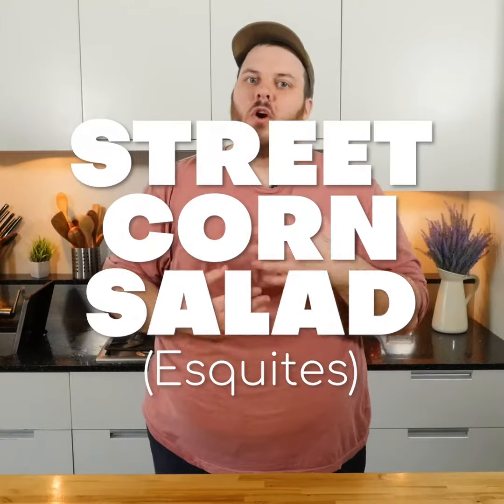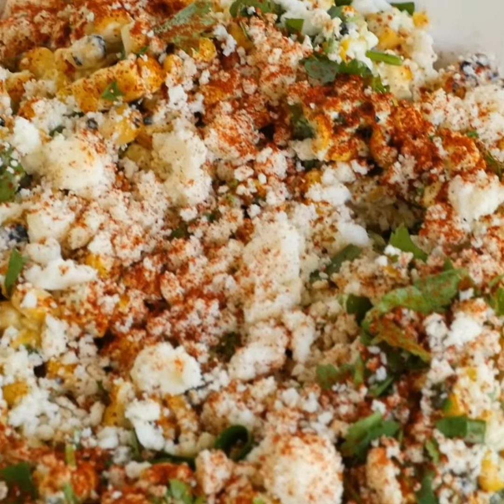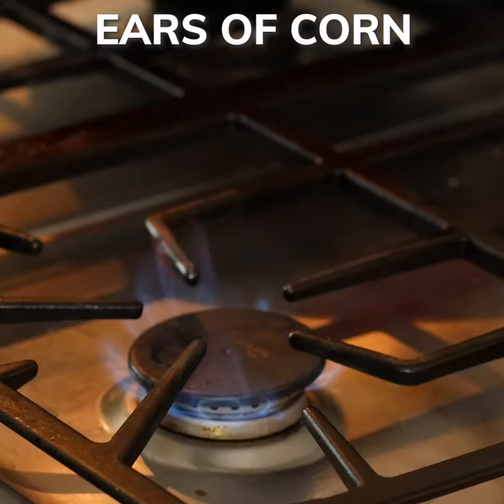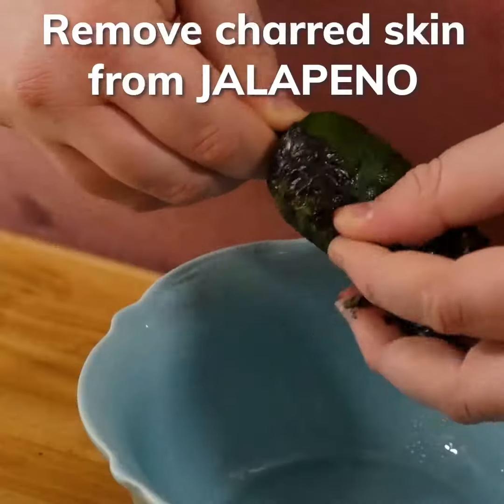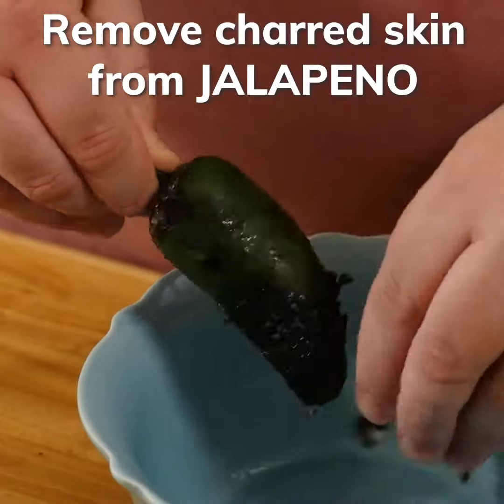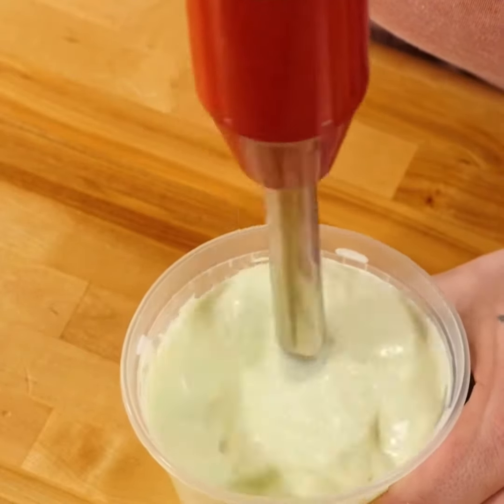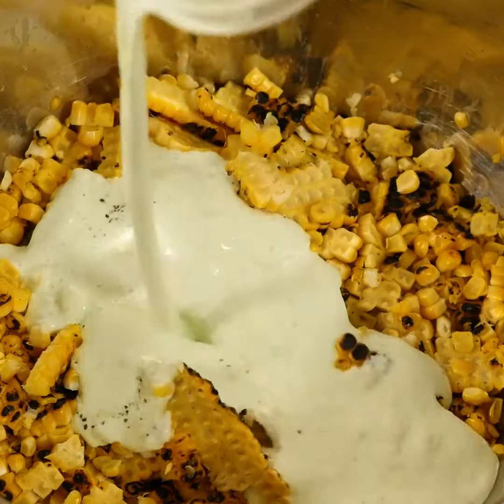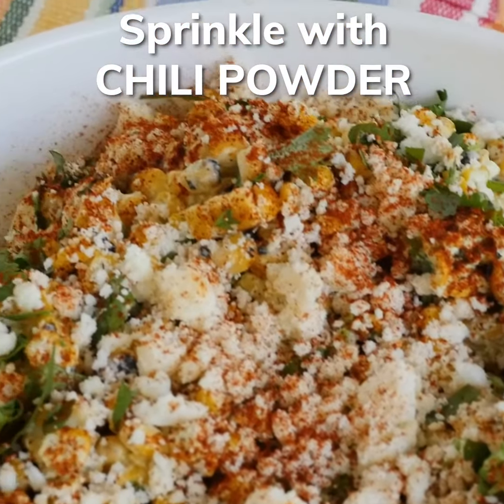Esquites ( Elote in a cup)